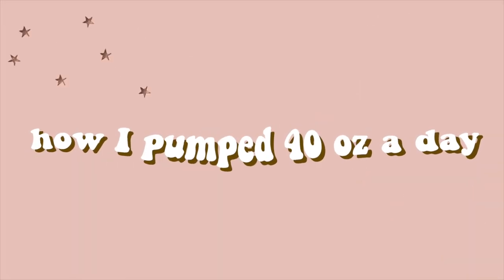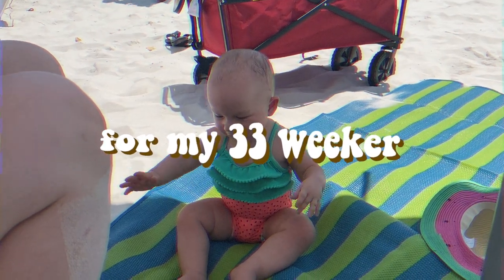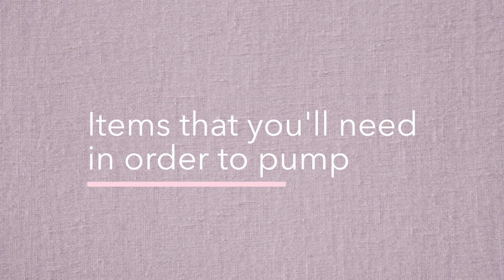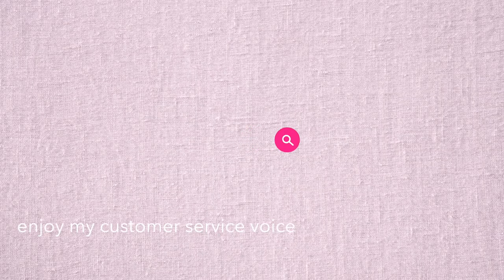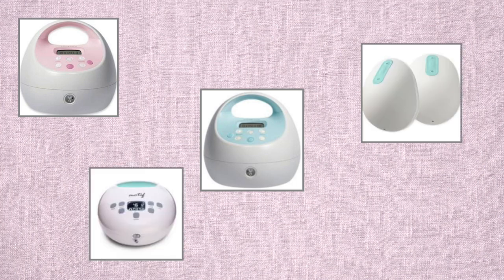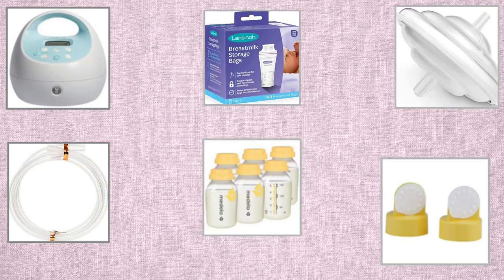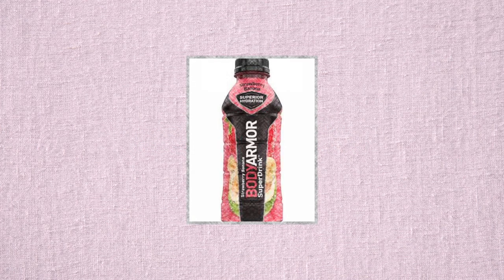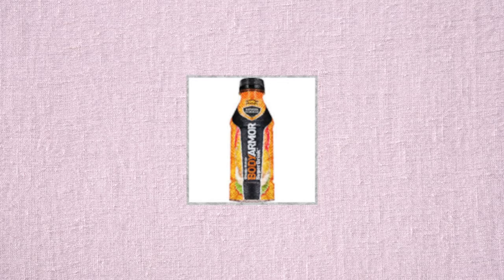How I pumped 40 OZ A DAY for my preemie + how you can too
Products Mentioned:
Spectra S1
Hand Pump
Chocolate Drink
Lemon Chews
Lactation Tea
Chocolate Cookies
Storage Bags
Storage Bottles

**I forgot to mention these items, but you HAVE to have a pumping bra!!
Pumping Bra

*I used to work there! If you have Tricare or BCBS of AL, give them a call!!! Seriously!! They love their moms!

This video is how I was able to pump 40 oz of milk a day while my baby was in the nicu. I did this for 4 months straight before I went to exclusively breastfeeding. It's now been 19 months since she was born and we're still breastfeeding!

OUR FAVORITE THINGS FOR BABY:
PERFECT SWING
Stella’s FAVORITE Toy
BEST PACI
BEST PACI CLIP
BEST PLAY MAT
Stella’s Crib
Stella’s Changing Table
Most Used Pack n Play
Owlet Monitor Pink Sock
Our Favorite Swaddles
Zipper Sleepers
THE BEST SLEEPERS
THE BEST CHEAP BOWS
My Breast Pump
Storage Bags
Storage Bottles
Favorite Bottles
Our Baby Bath